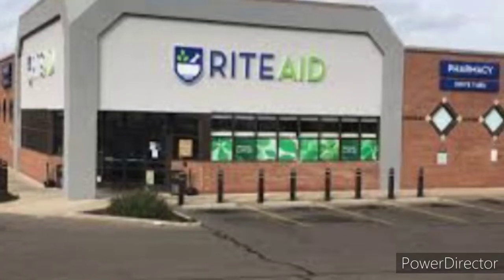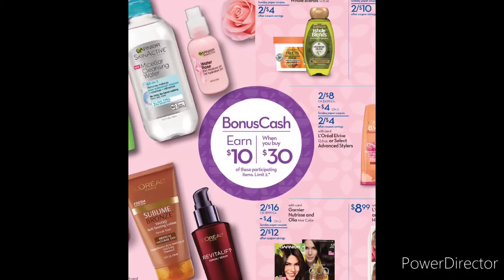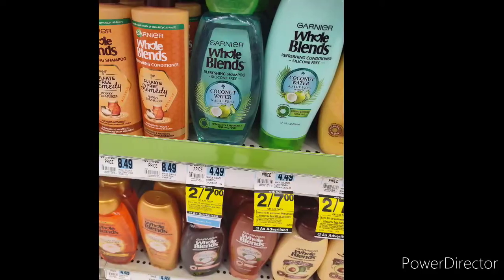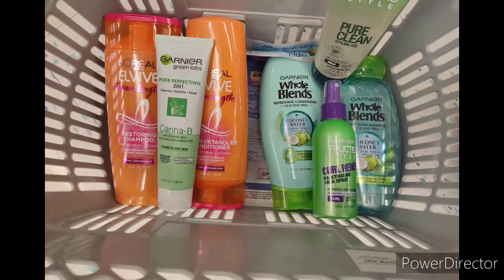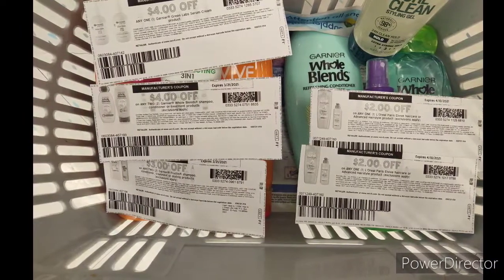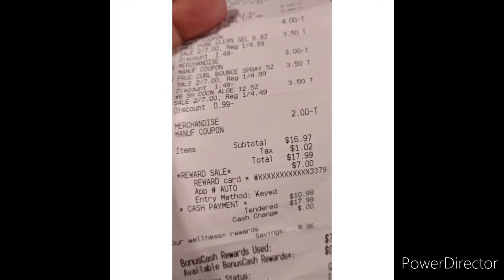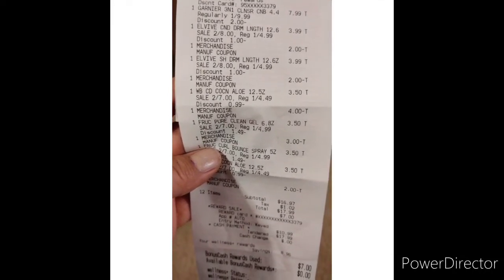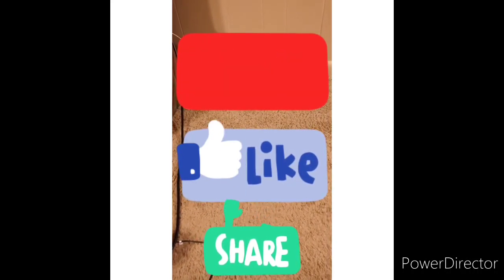Major mistake @ Rite Aid-3/8/21